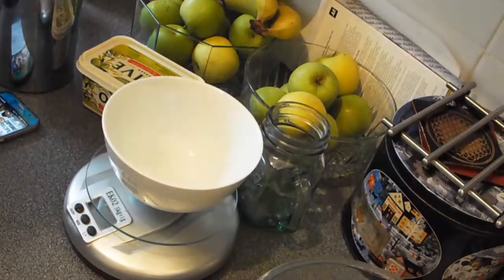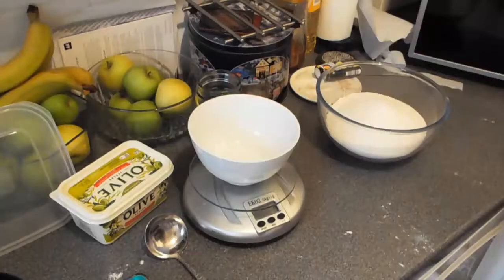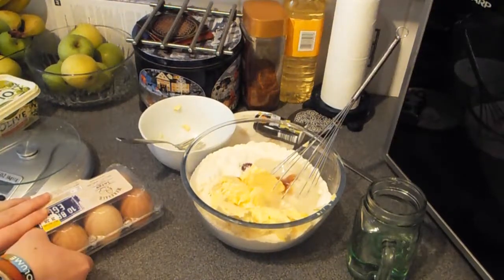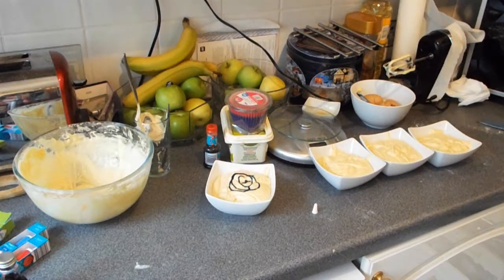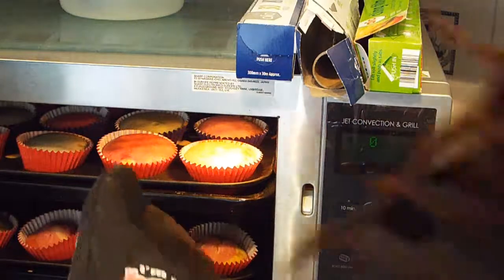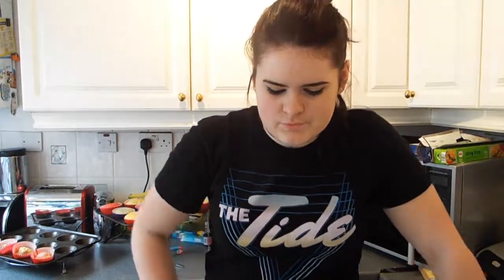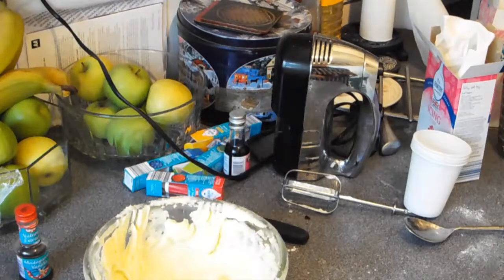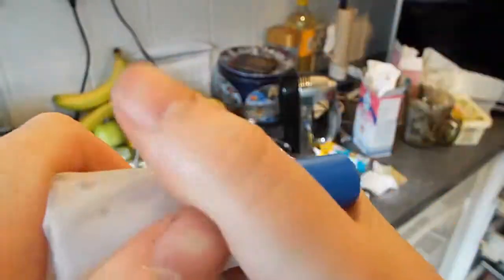Baking Cupcakes *FAIL*